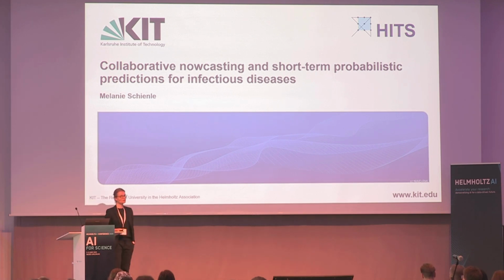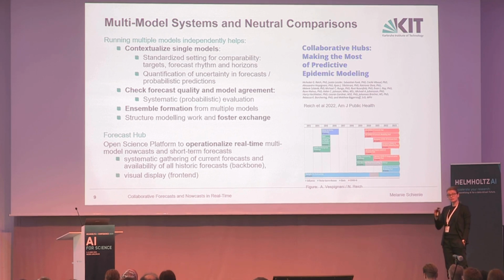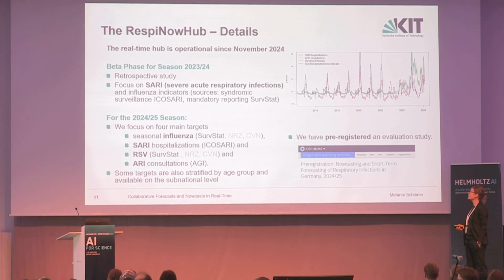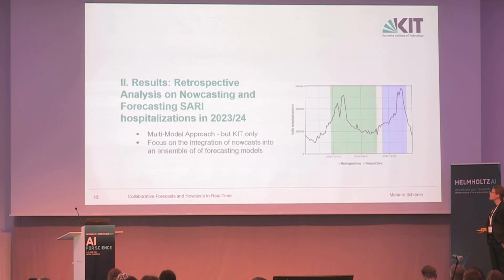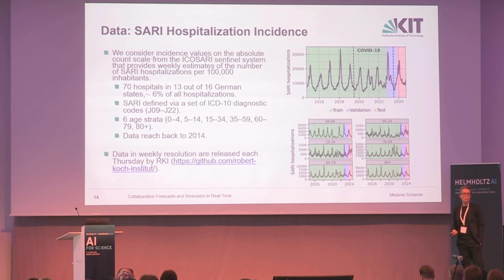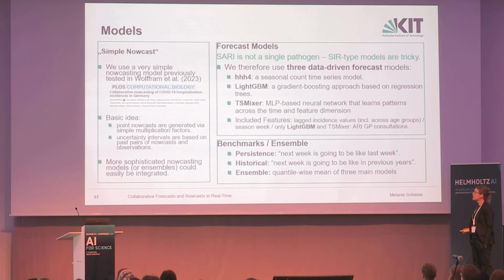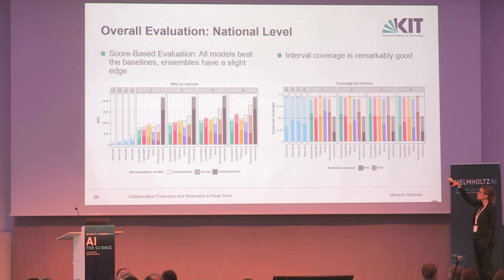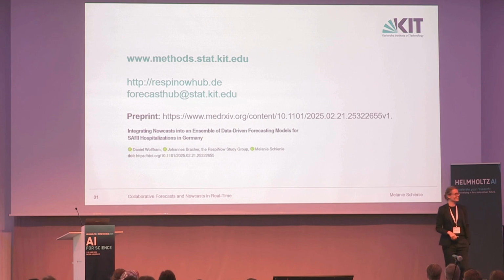Applied AI @KIT – Collaborative Nowcasting for Infectious Diseases by M. Schienle | HAICON25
Talk: Collaborative nowcasting and short-term probabilistic predictions for infectious diseases (#288)
Speaker: M. Schienle
Session: Applied AI @KIT: Robots, laws, particles and more
Date: June 4, 2025
Time: 11:25
Location: Konferenzsaal
Session Chairs: Benjamin Schäfer, Markus Götz (KIT)

This talk is part of a local session featuring KIT researchers applying AI across diverse fields, held at the Helmholtz AI Conference 2025.